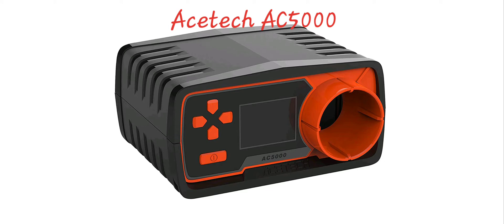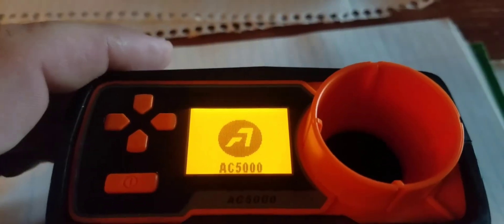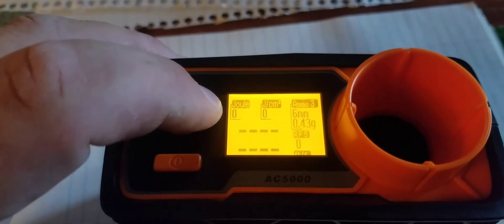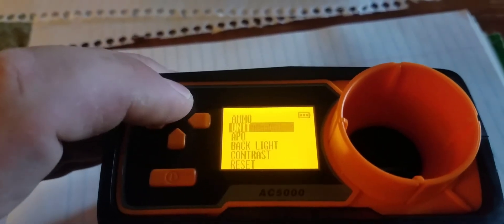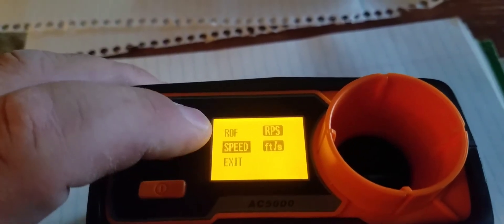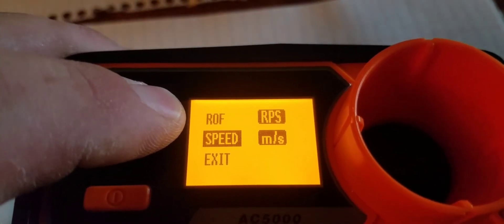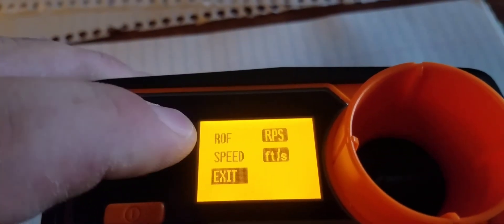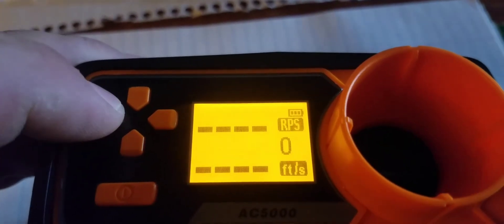Acetech AC5000 how to switch from mps to fps (Meters Per Second to Feet Per Second)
Thought I would throw this up on youtube so people can see how to do this. I noticed in the reviews on Amazon this was a really common question.